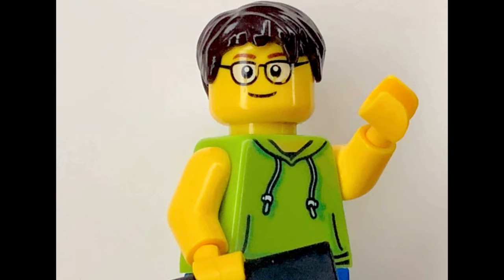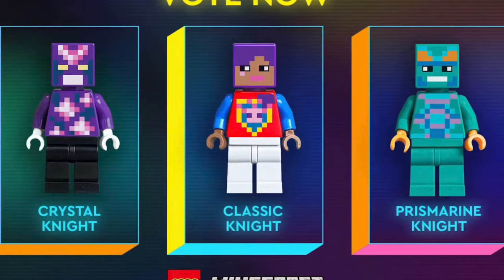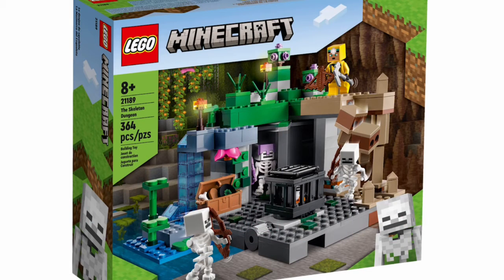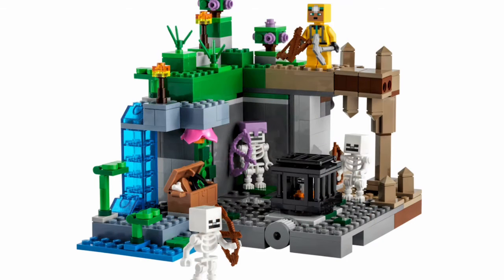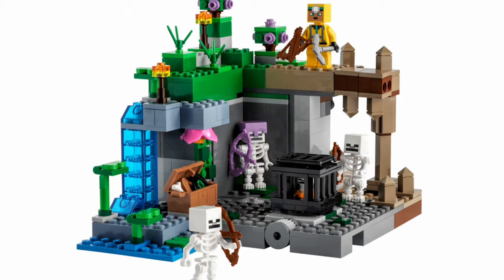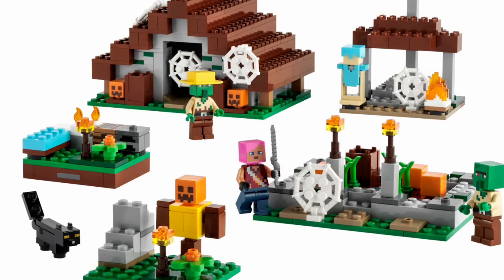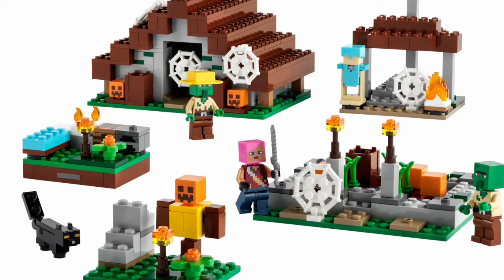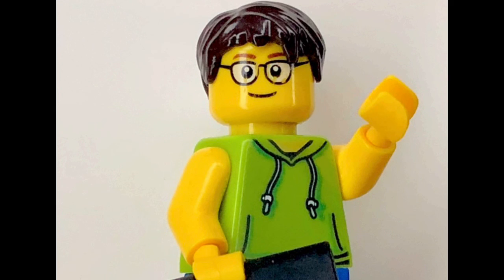New lego Minecraft sets and voting session